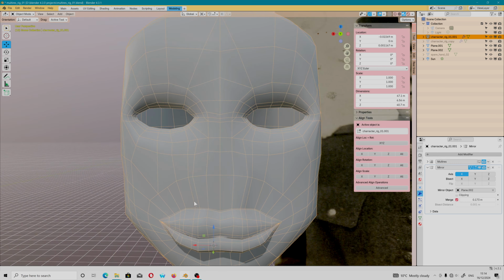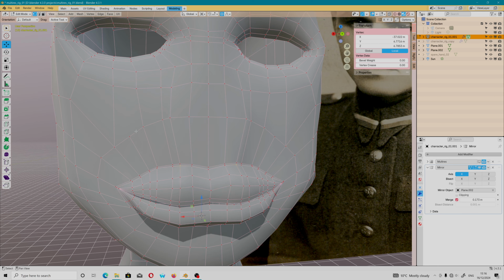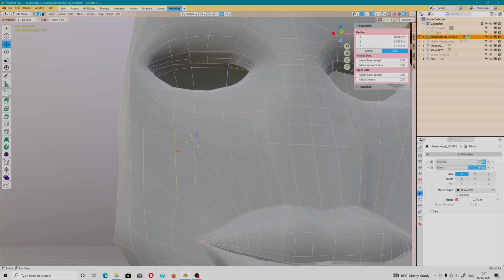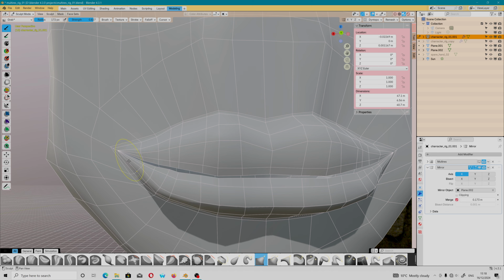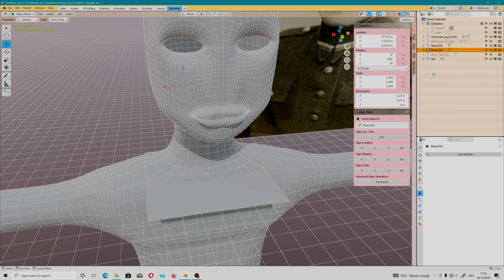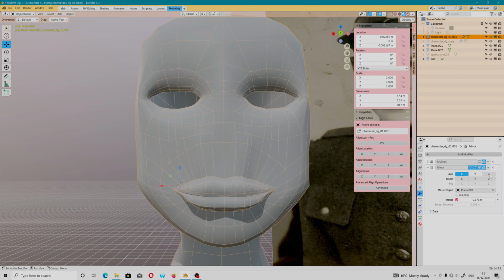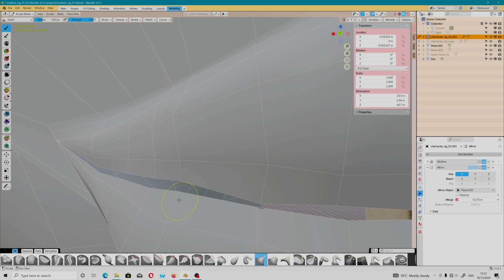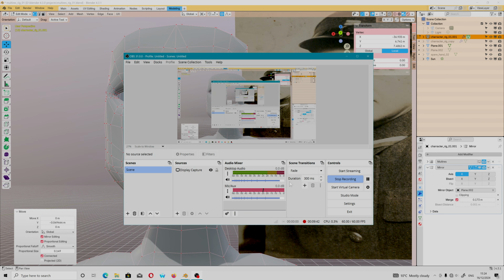Blender 4.3.1 - the REAL - reason,why i turned multires modifier off (while editing polygon object)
Blender 4.3.1 - the REAL - reason,why i turned multires modifier off (while editing polygon object) - tutorial EN (updated) 2024)